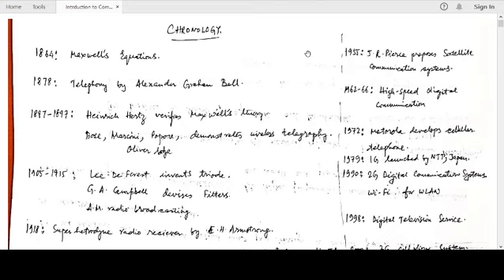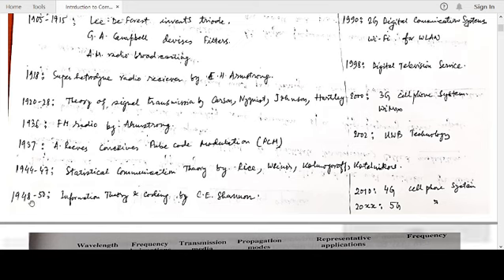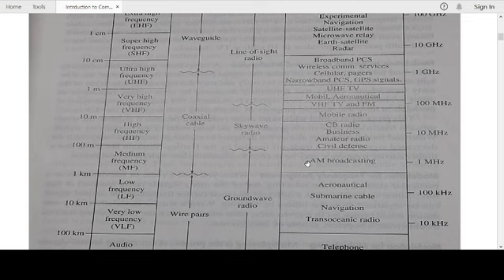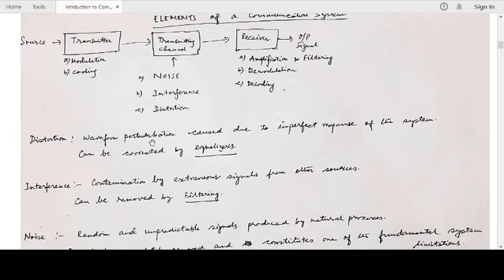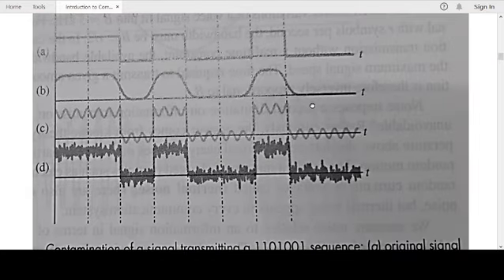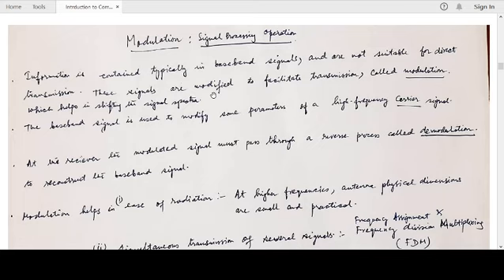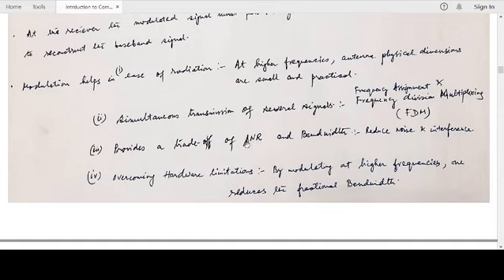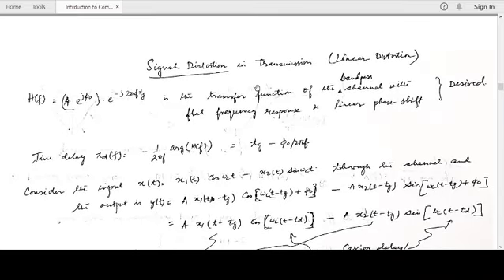Introduction to Communication Systems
This lecture provides an introduction to Communication Systems discussing about the chronological development, the various applications over different frequency bands, Elements of a Communication System, Modulation and Coding